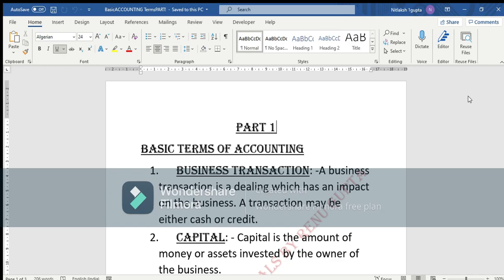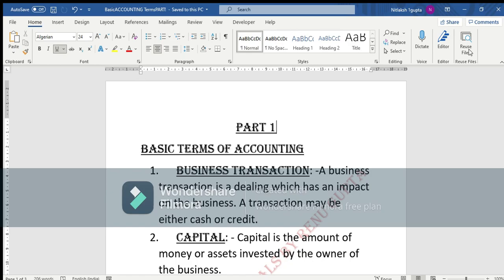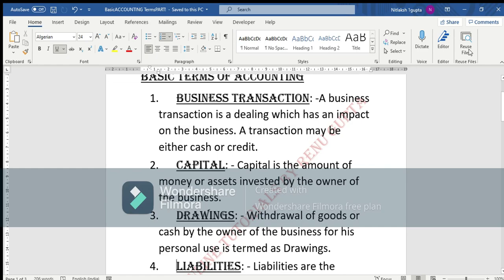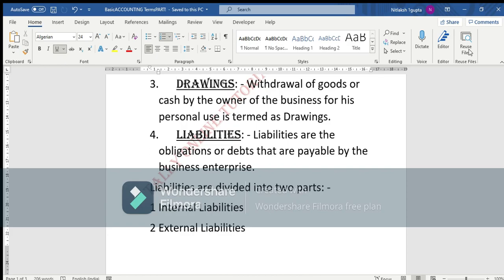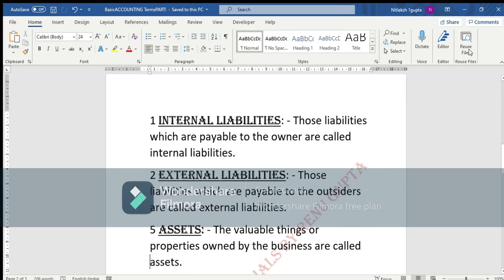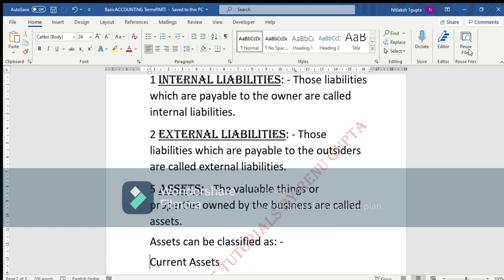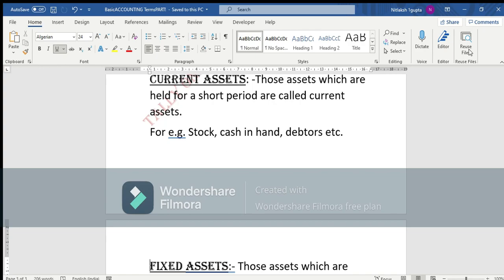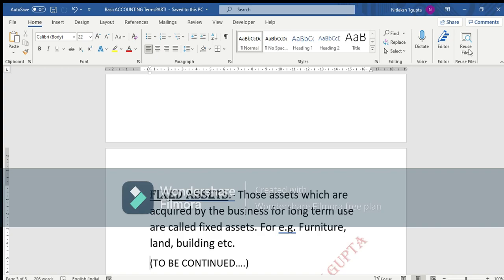Learn Accounts and Tally ERP9 ( Part-2.1) Basic terms used in Accounting(Part 1) by Renu Gupta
This is Part 2.1 of Accounting for beginners in the series Learn Accounting and Tally.

you are recommended to watch my previous video for better understanding